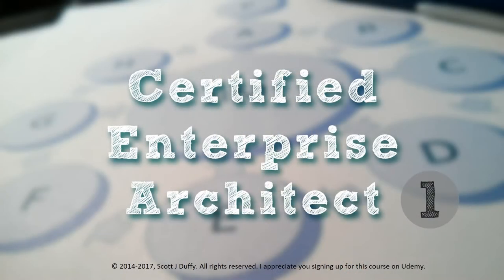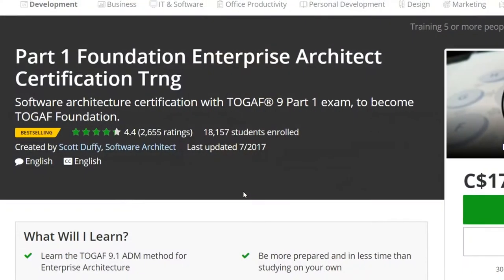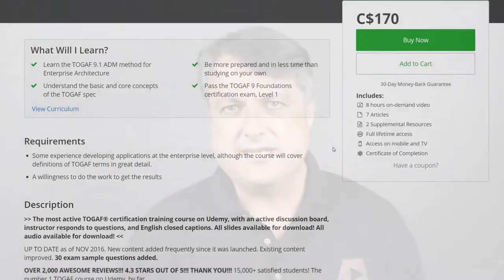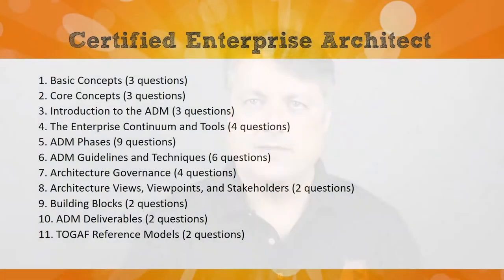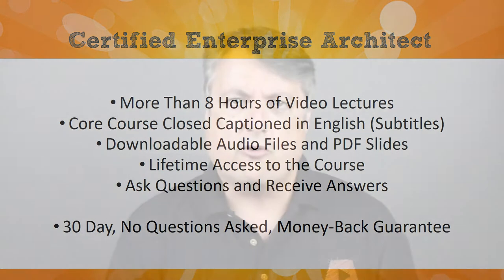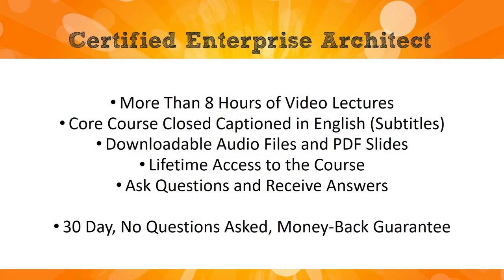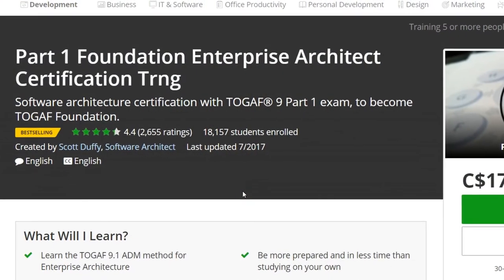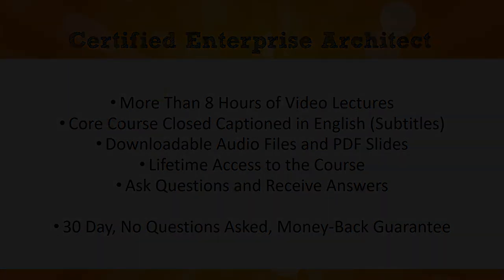TOGAF® Part 1 course on Udemy | Scott Duffy - Udemy Instructor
Listen:

If you look at the job listings, developers and architects with TOGAF experience are in high demand.

You can get certified as an enterprise architect with the TOGAF 9.1 certification exam (OG0-091), and this course will teach you what you need to know!

It takes training to become an Enterprise Architect. Much of that comes through on-the-job skills learned working on software projects larger-and-larger in scope. But very definitely there is a very specific way to design software at enterprise scale.

The Open Group has defined a standard for this method for almost 10 years now, and over 400 companies and government agencies have been involved in crafting that standard. It is called TOGAF - The Open Group Architecture Framework.

The truth is:

This course helps you become certified in the TOGAF 9.1 specification. Through learning the Architecture Development Method (ADM), you will become better at designing systems. If you already architect software for a living, learning an official enterprise architecture framework such as this takes you to the next level of your career.

You owe it to yourself:

If you are a software developer, this is your chance to learn the proper techniques for assessing the requirements of an enterprise, and designing the right solutions for today and tomorrow! While software development is skill any teenager can acquire, and the salaries paid to software developers fall or are frozen, it's those who know the complex skills of designing large software projects that will still be in high demand.

Specifically, this course will teach you:

    The details of the TOGAF 9.1 Foundation exam (OG0-091), including how to book it, and my experiences taking the exam
    The basic and core skills of the TOGAF framework
    The Architecture Development Method (ADM), all of the phases, and the key information to know to pass the exam
    Other topics covered on the exam, including Architecture Governance, Architecture Capacity, Enterprise Continuum, Capability Assessment and reference frameworks such as TRM and III-RM

This course is focused on passing the exam. In person classes for this same exam costs $2,000 and take 2 days of intensive training. This course aims to bridge the gap between that level of in-person training, and self-study.

If you've ever tried to read the TOGAF 9.1 specification, or even the official study guides for the exam, you will perhaps agree that they are lengthy and hard to understand. The TOGAF 9.1 spec is 654 pages long. The official study guide is 265 pages. Both are written in that same style that many official specifications are written in - both very precise and extremely lengthy.

Watching these lectures, doing the quiz questions, and following up with a reading of the relevant section of the specification will save hours off your self-study time, and will give you the confidence to take the exam and get certified at Part 1!

So join me:

Join over 23,000 students studying for the TOGAF 9.1 Part 1 certification test! Many have taken and passed the exam after taking this course! I am confident that this course will save you many, many hours of studying time compared with just reading the 650 page spec yourself. If you are in any way not satisfied, for any reason, you can get a full refund from Udemy within 30 days. No questions asked. But I am confident you won't need to. I stand behind this course 100% and am committed to helping you pass. You won't get that commitment from a book, or from any other TOGAF class on Udemy.

This course qualifies for Eight (8) Professional Development Units (PDUs) from the Project Management Institute (PMI), USA.

I am a TOGAF Certified architect, and a member of the Open Group's Architecture Forum - helping to define the standard going forward. I am using the TOGAF 9.1 specification under a commercial license.

TOGAF is a registered trademark of The Open Group in the United States and other countries.